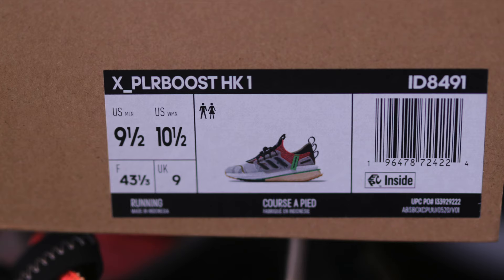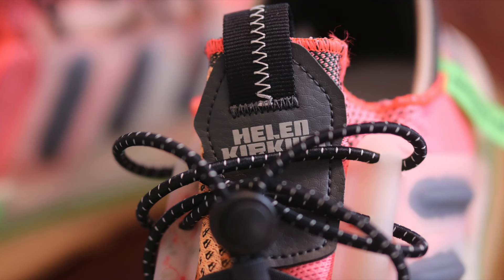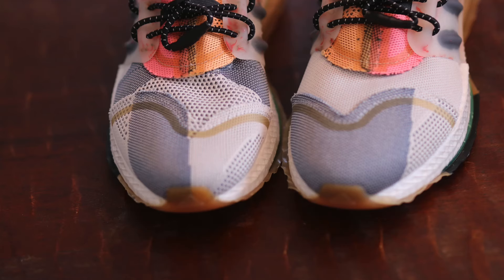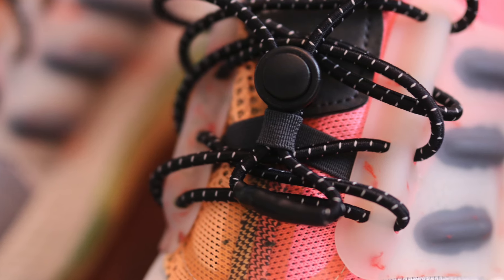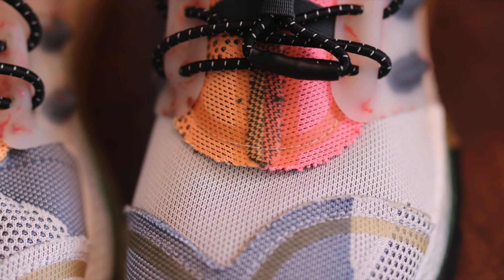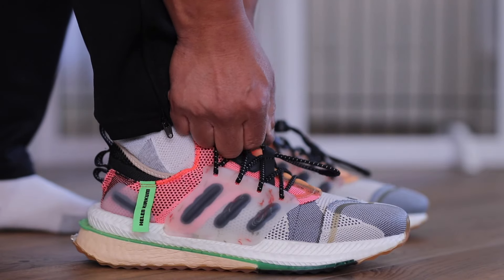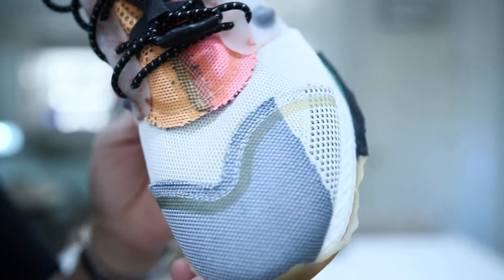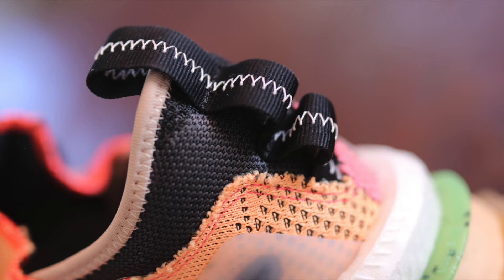BEST Sneaker Collab You HAVE NOT SEEN? (adidas X HELEN KIRKUM)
X_PLRBOOST X HELEN KIRKUM SHOES
**Description**
- Regular fit
- Lace closure
- Mesh, neoprene and suede upper
- Torsion System
- BOOST midsole
- Rubber outsole
- Contains at least 20% recycled content
- Imported
- Product color: Aluminium / Core Black / Lucid Lime
- Product code: ID8491

ADIDAS X HELEN KIRKUM SHOES MADE IN PART WITH RECYCLED MATERIALS.

A collaboration with Helen Kirkum Studio, these adidas X_PLRBOOST shoes are made in part with recycled materials — a reflection of the commitment from both the London-based shoe company and adidas. They have a material-mix upper crafted from mesh, neoprene and suede materials, landing on top of a durable rubber outsole. BOOST cushioning and a Torsion System ensures comfort and stability all-day long.

This product features at least 20% recycled materials. By reusing materials that have already been created, we help to reduce waste and our reliance on finite resources and reduce the footprint of the products we make.